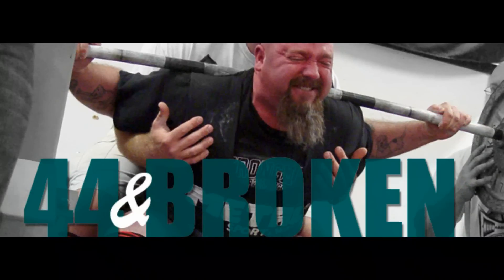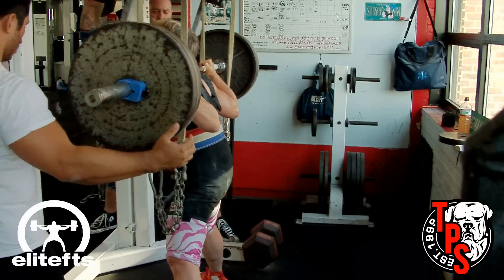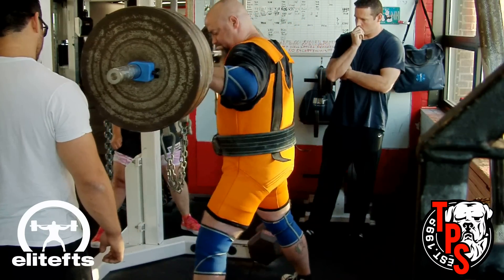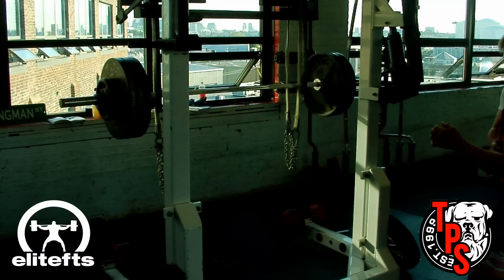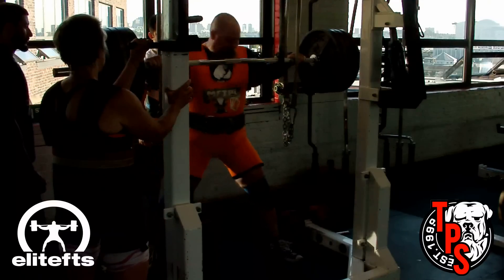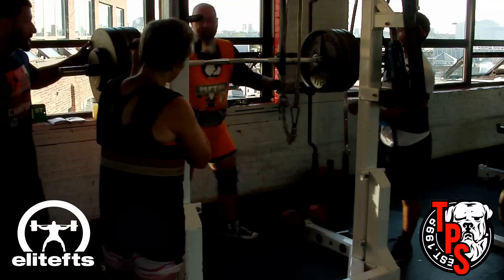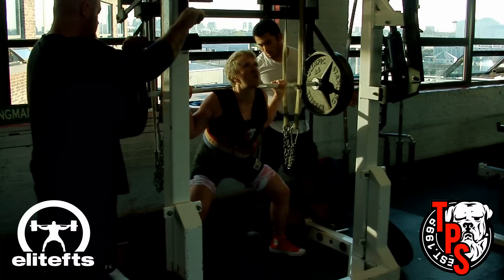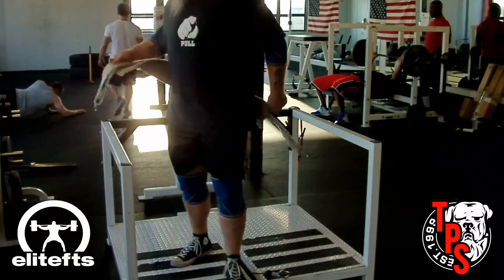44 and Broken Part 5 Week 5 Squat 9 17 2012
Week 5 is supposed to be a de load week, but I'm doing a little work in the 56 Jack suit to get used to it.